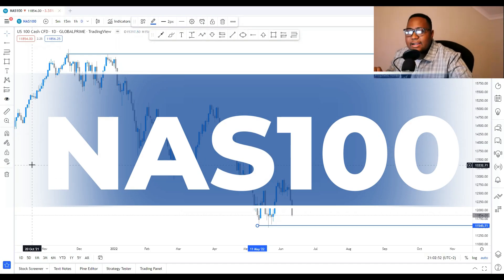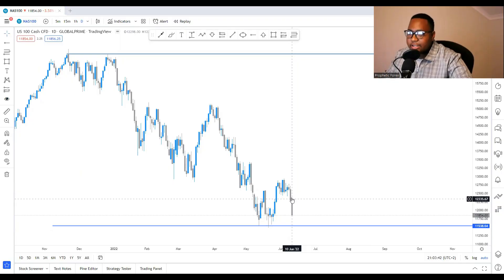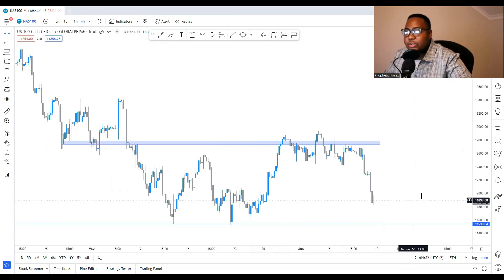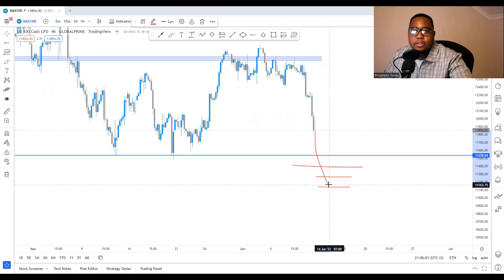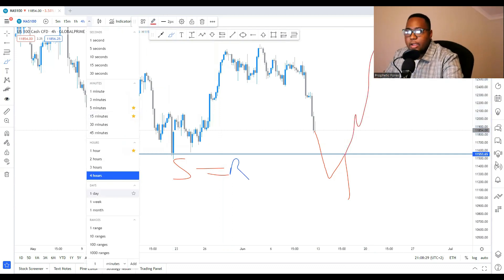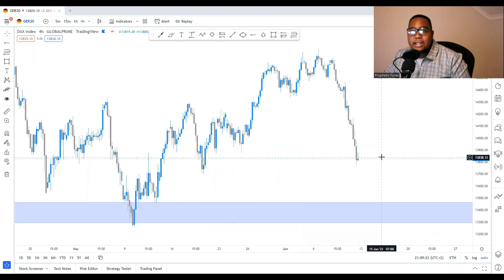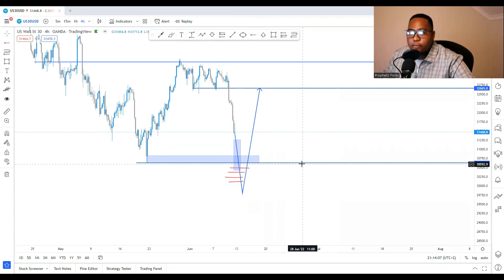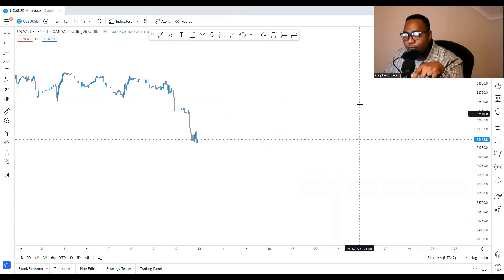How to predict NASDAQ100| GER30|US30 For the week